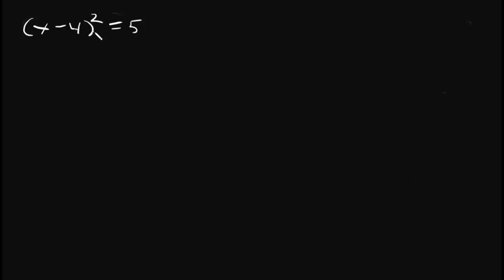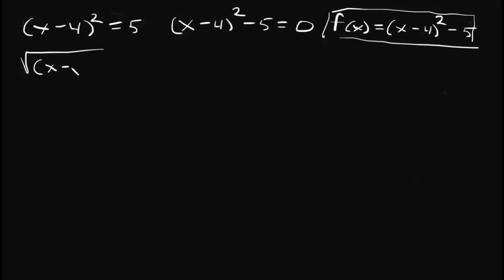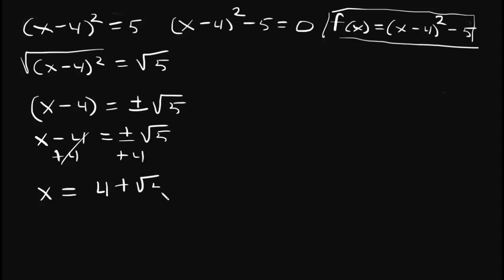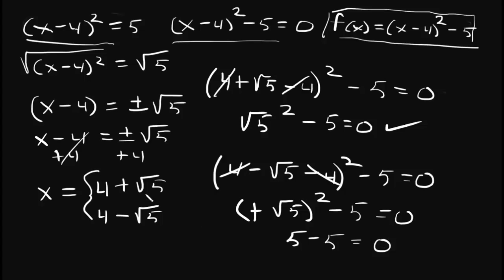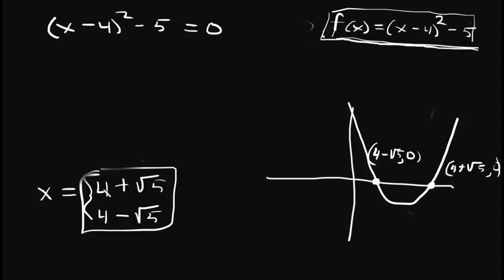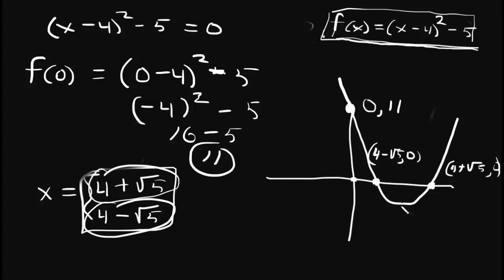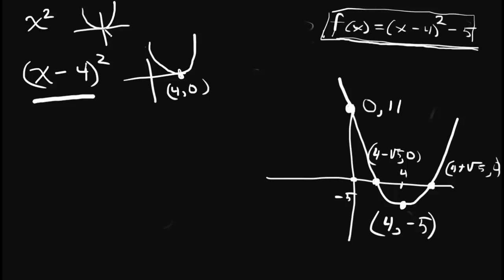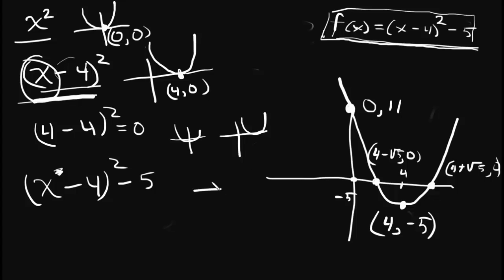Completing the Square1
Intro, with a review of how a simple quadratic appears on a graph, with vertex, x and y intercepts, vertical and horizontal shifts.